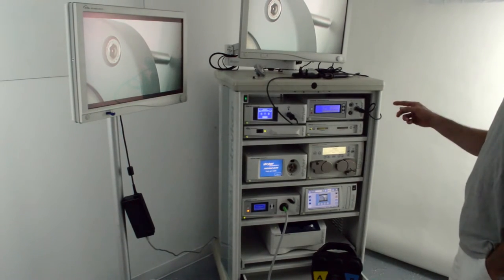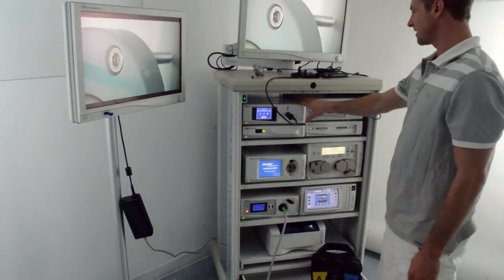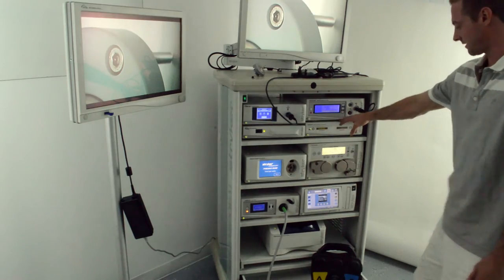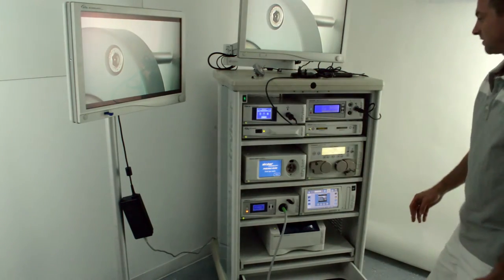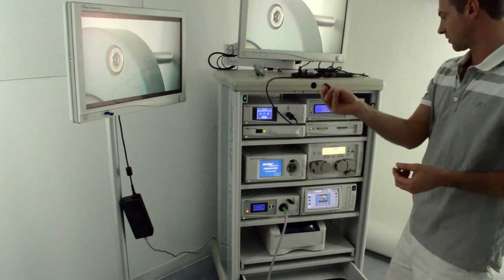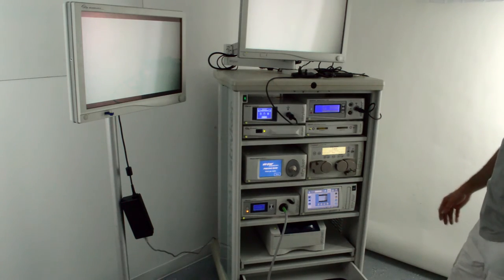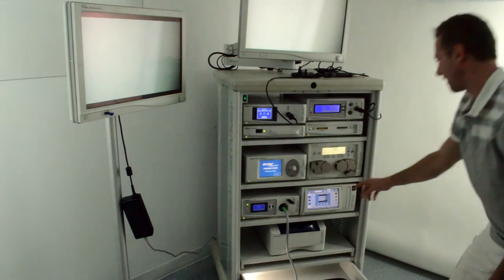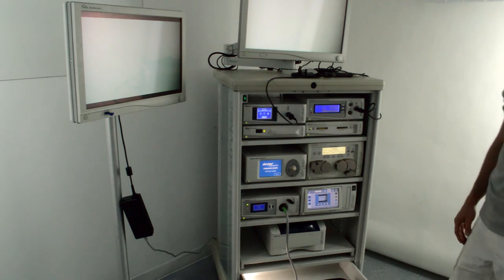Stryker 1288 HD MultiSpecialty Video System Demonstration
Stryker Complete 1288 HD Video System Product Demonstration from AA Medical Store!